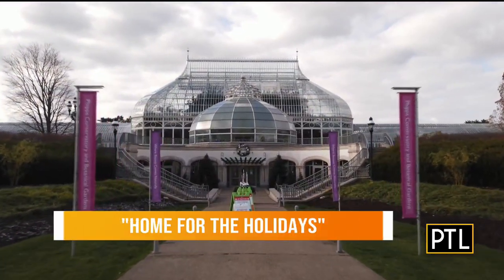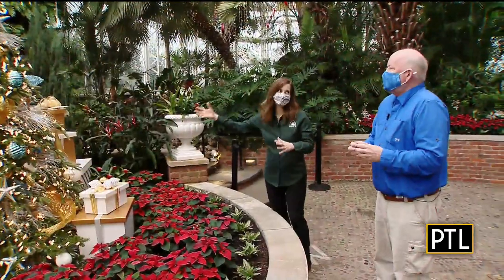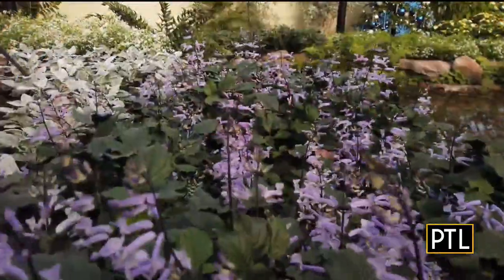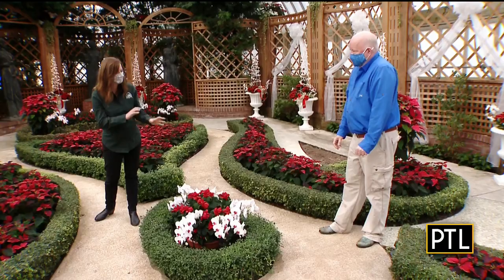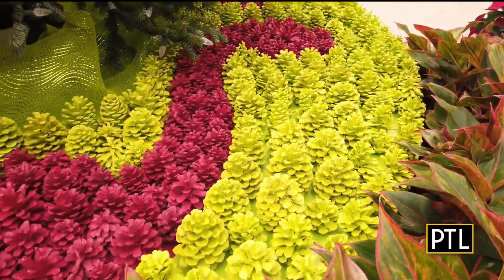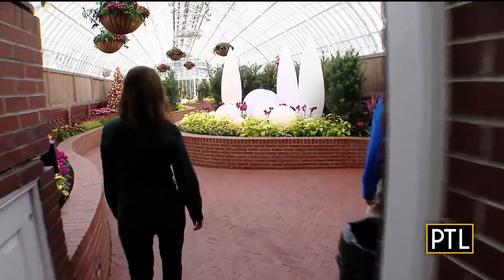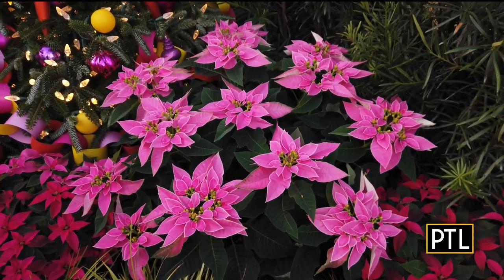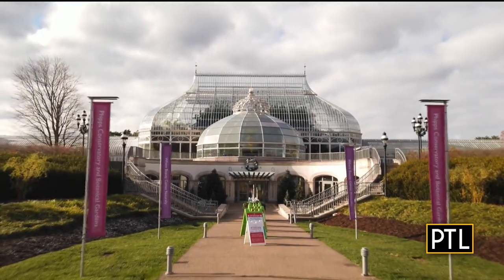A Peek At Phipps Conservatory's Winter Flower Show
Garden guru Doug Oster is taking us to Phipps Conservatory for a look at their Winter Flower Show!